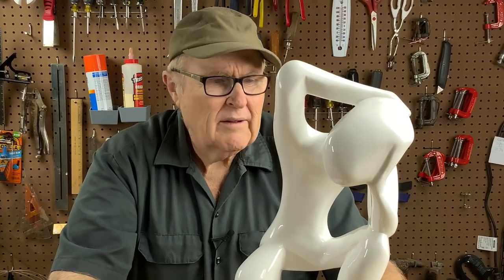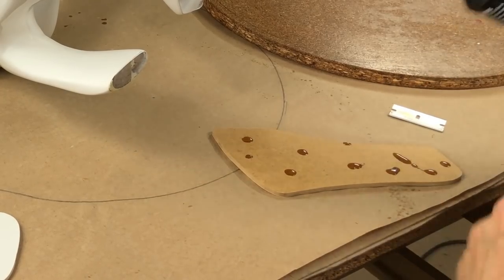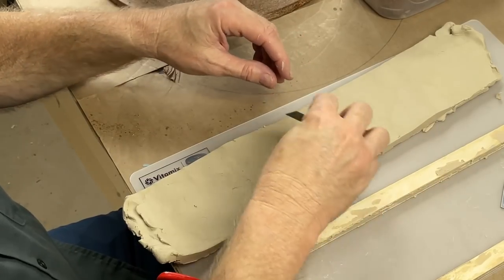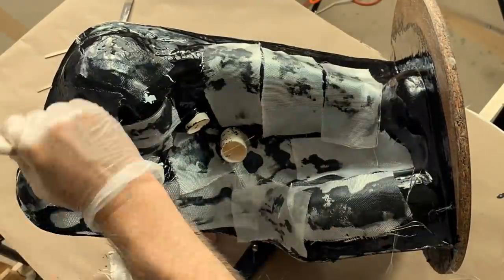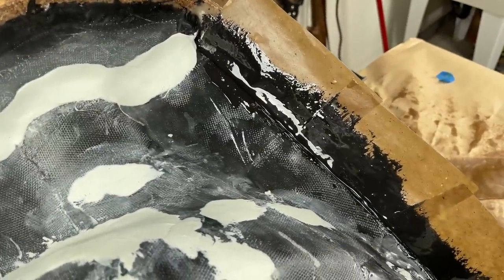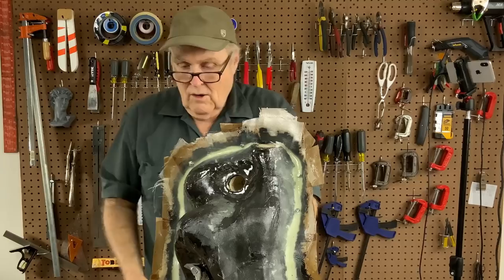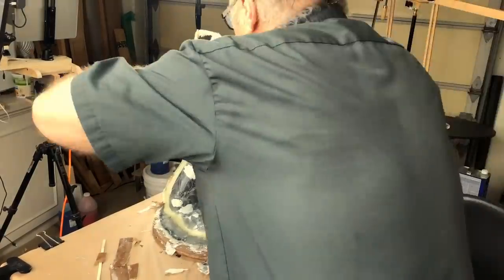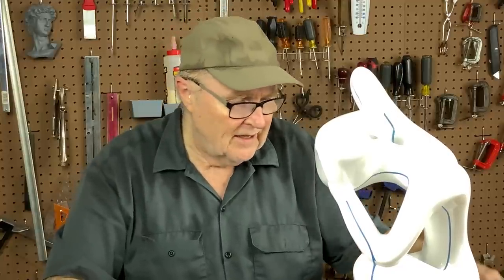Pouring A Rubber Blanket 1-Piece Cut Mold.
In this video I am making a rubber blanket mold but not by brushing on layers of rubber as usual. Instead, the rubber blanket will be poured into fiberglass shell that will be both a case and a container for the rubber.

I've never done a mold like this on the channel before. Previous blanket molds were always made by brushing on layers of rubber over the model. The problem with that method is that you almost always trap air bubbles in the blanket and in this case the resin edition will be cast inside of a pressure pot.  And you can't have any bubbles in the blanket mold if the resin is going to be pressure cast.

That means we have to first create a fiberglass shell that will contain the liquid rubber while we pour it. So I'll be modeling a blanket of clay to form the fiberglass over.

Here is a list of suppliers for  the rubber, resins and waxes I use in my videos:

Do you have a project to suggest for the channel?

TIME STAMPS
00:00 Our biggest project so far. Lots of challenges.
02:28 Building up the feet to account for resin shrinkage.
04:50 Positioning the sculpture so that it fits into the pressure pot.
05:36 Building the clay blanket.
11:30 Making the mother shell using fiberglass and epoxy resins.
13:16 Making a flange gasket out of waxed paper.
17:58 Taking the mother shell off the clay blanket.
25:11  Removing the plastic wrap condom from the model.
27:28 Hit that like button and thanks for watching!